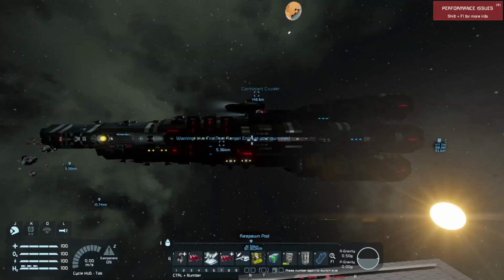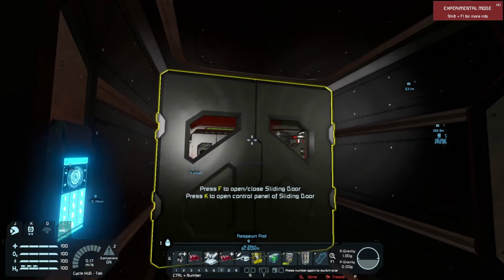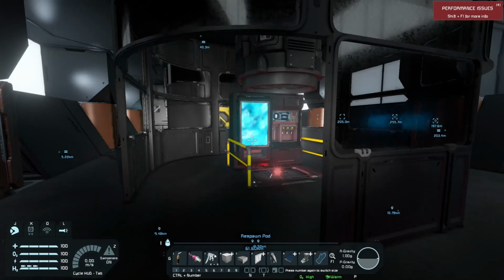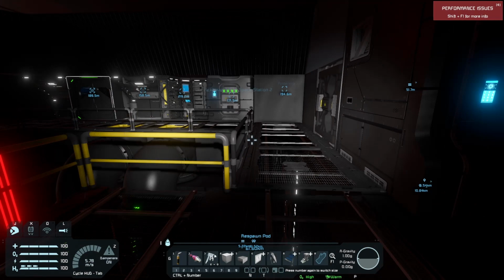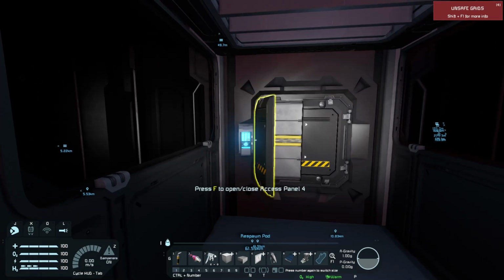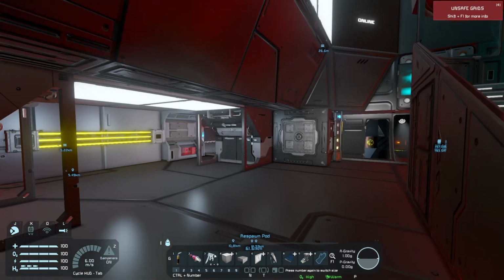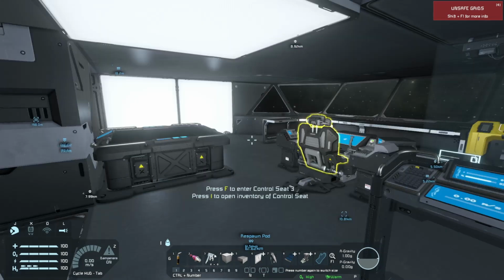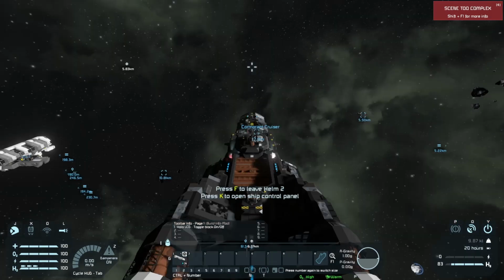Space Engineers Terran Republic Shipyard Combat Test & Review of the AXT Cormorant Class Cruiser Pt1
Part 1 of my combat test & review of the AXT Cormorant Class Cruiser by Bolt9